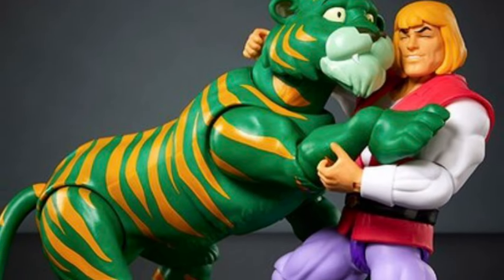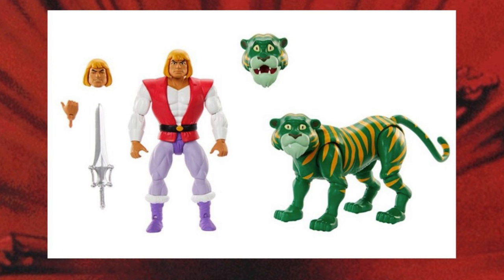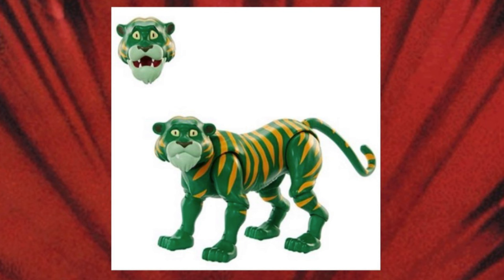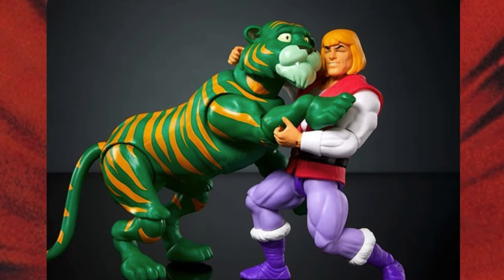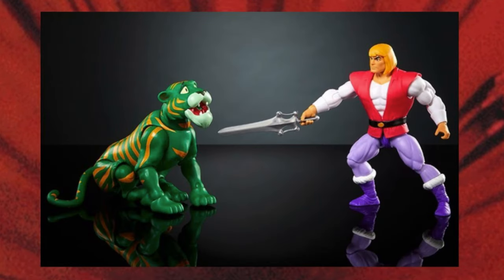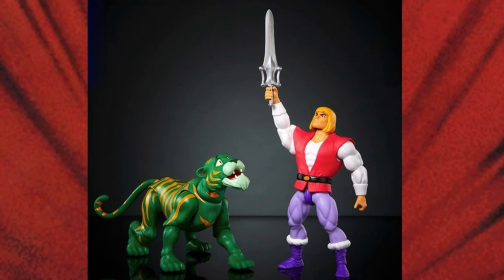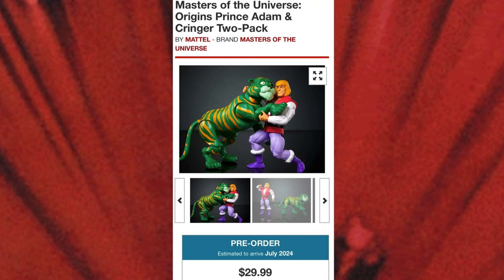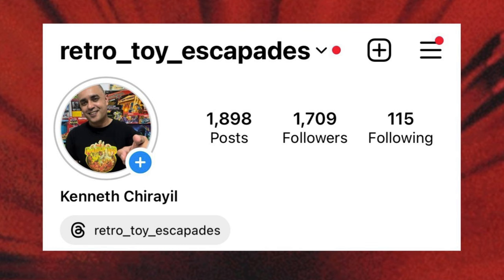MOTU ORIGINS - Cartoon Collection - First-EVER Vintage Scaled CRINGER!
I check out the newly revealed images of the incoming MOTU Origins/ Cartoon Collection Prince Adam and Cringer 2-Pack!
Share The Videos out so I can keep bringing you more of the same.